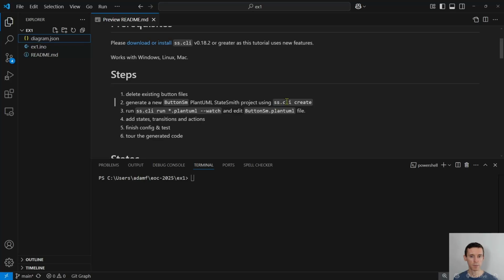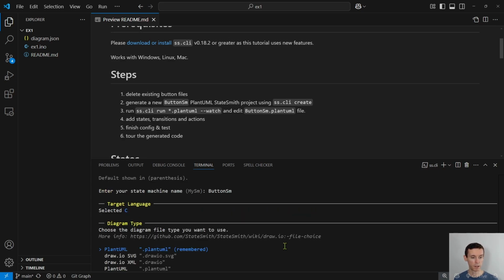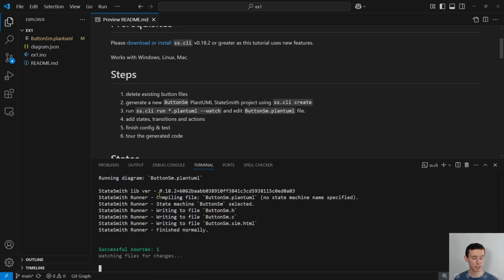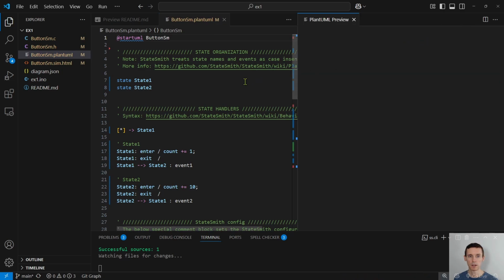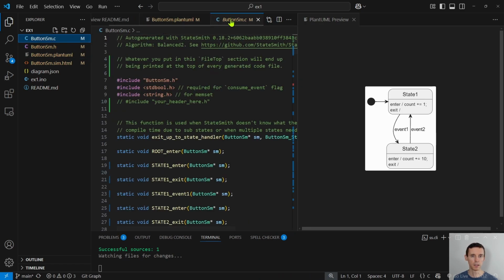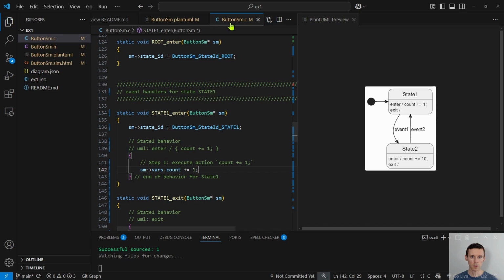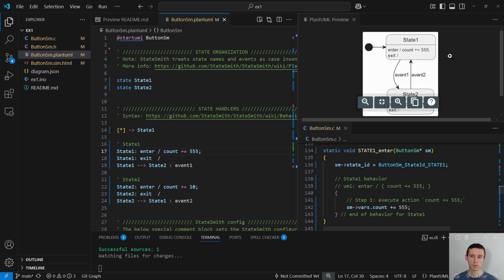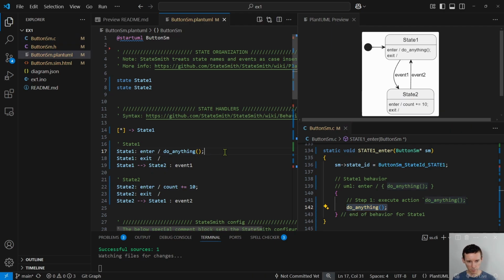Near live code generation with StateSmith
Use the `--watch` flag to have near live code generation from your diagrams. You can watch multiple files and use globbing patterns.

Excerpt from an upcoming Embedded Online Conference presentation I'll eventually cover most of the material in that presentation in regular StateSmith videos, but it will likely be some time... FYI - I presented for free. It is a cool conference though. My old work used to have a subscription. It was money well spent.